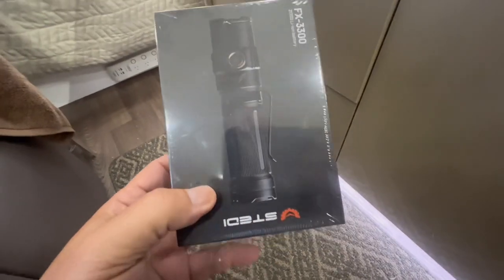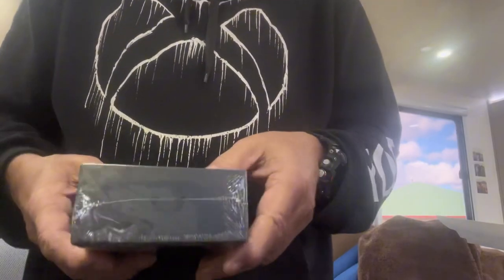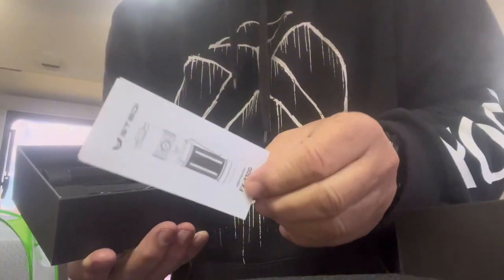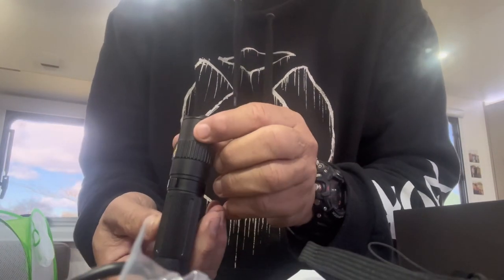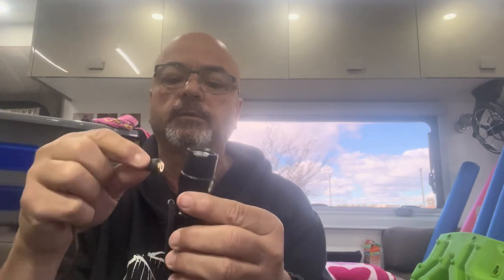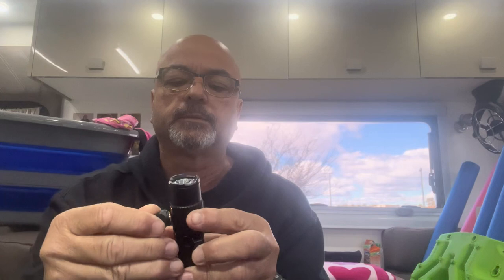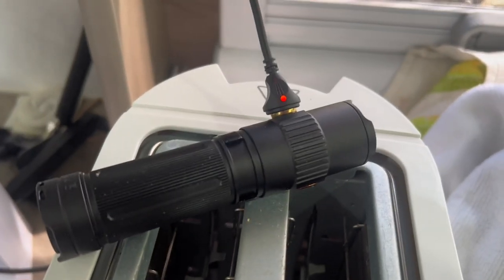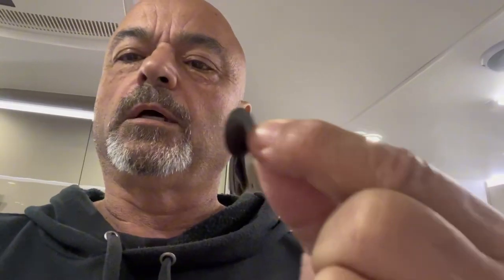STEDI FX 3300 Torch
STEDI FX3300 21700 LI-ion battery Torch